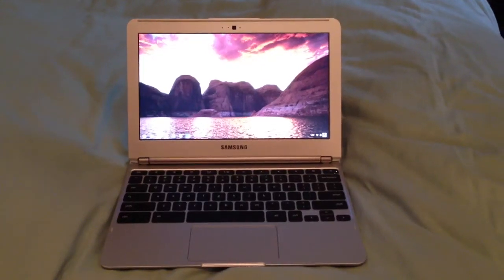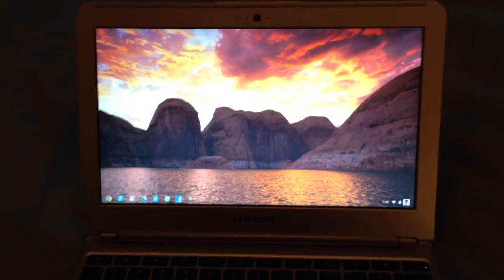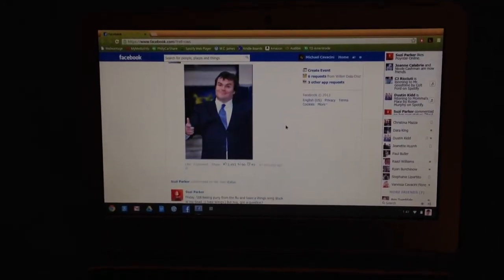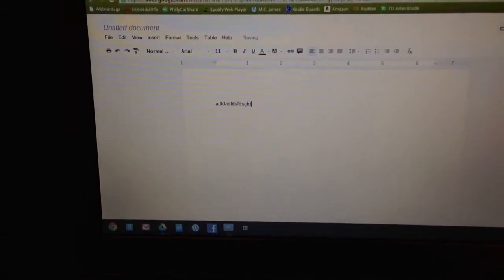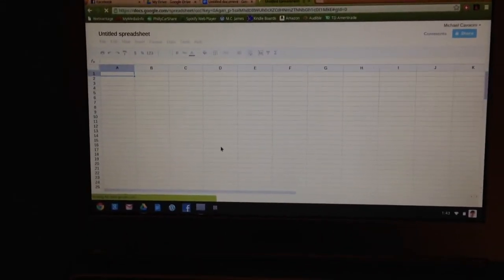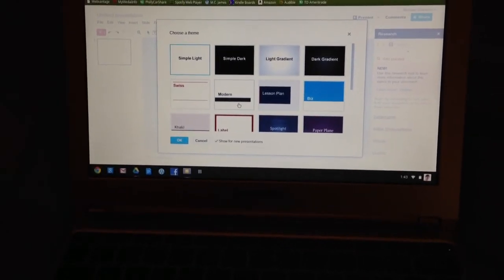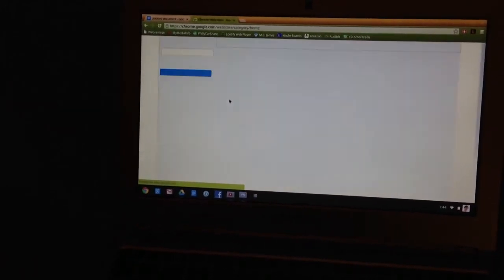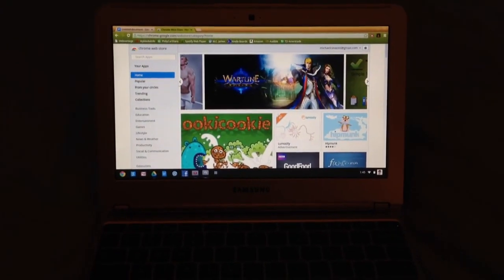Samsung Google Chromebook Review